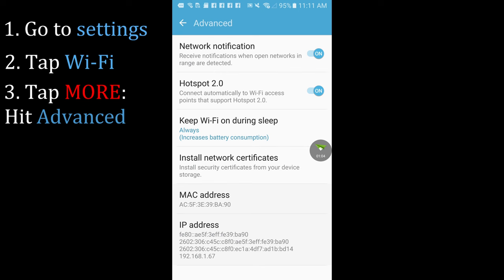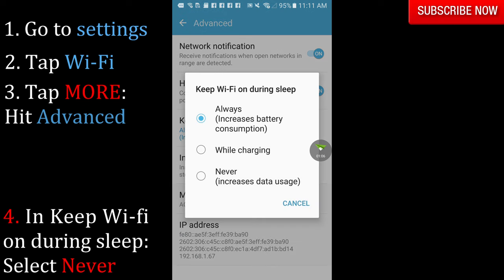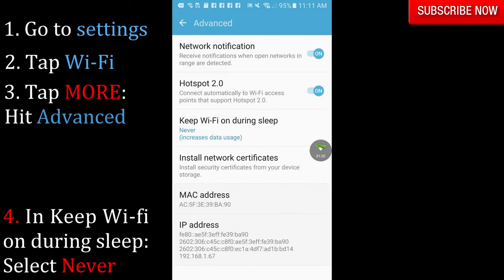Fixed: Wifi Killing Android Phone Battery RESOLVED | Video Request from - Vagos Patma | Get Fixed